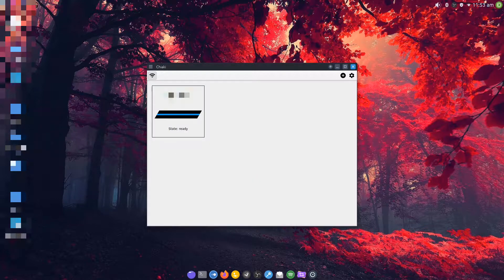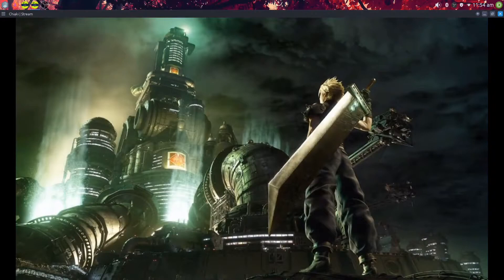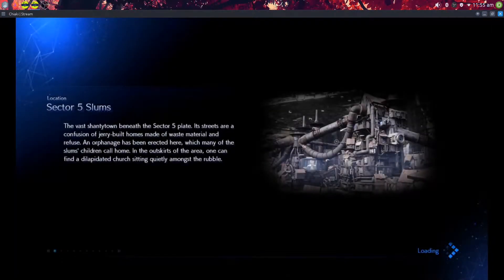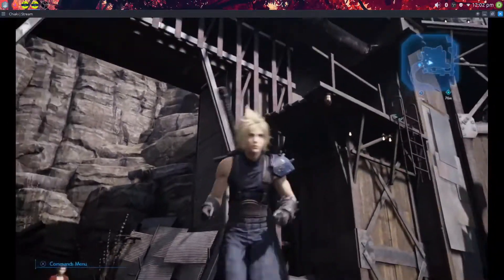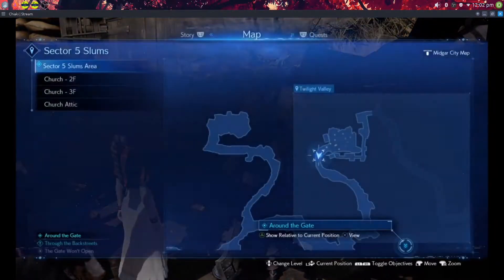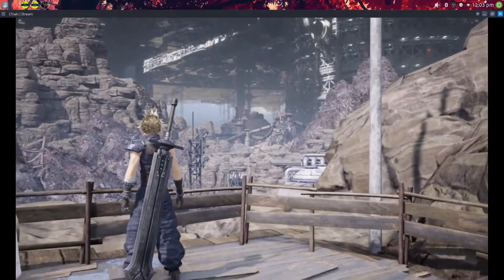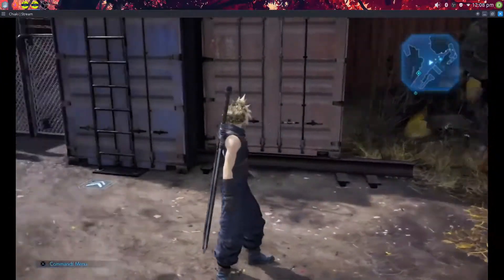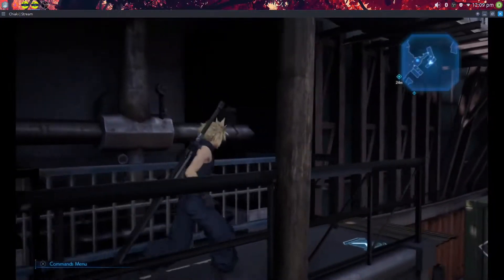Stream PS4 Games to Your Linux Desktop with Chiaki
Intro Music: short extract of Battle Music of Final Fantasy VII Remake on PS4.

Chiaki is a piece of software that makes it possible to stream games directly from your PS4 on your LAN (or even out...) to your Linux Desktop. Here's a demonstration with Final Fantasy VII Remake, running thru Chiaki on SalientOS. Full article and tutorial on BoilingSteam: